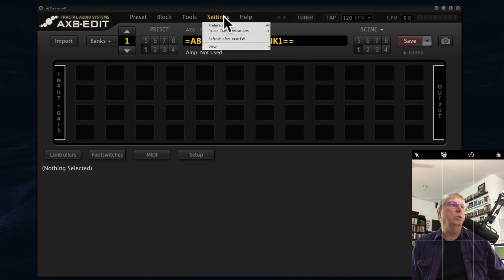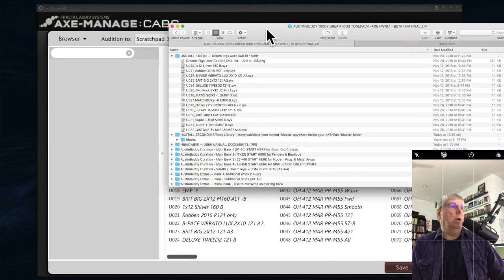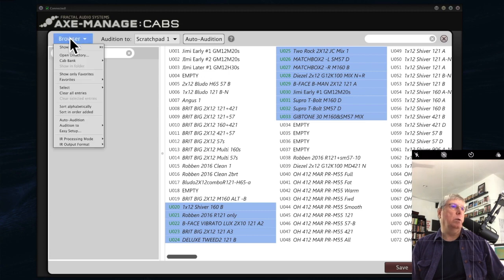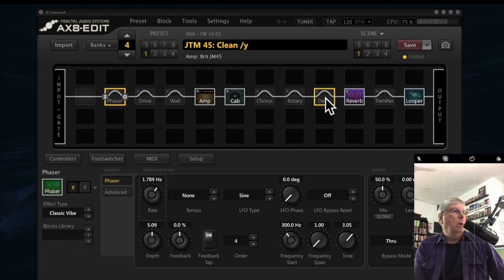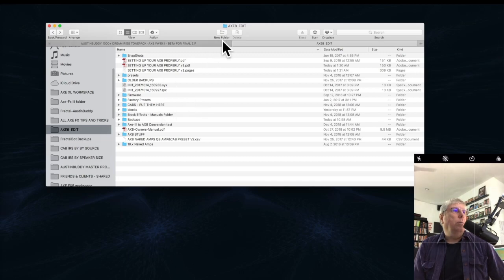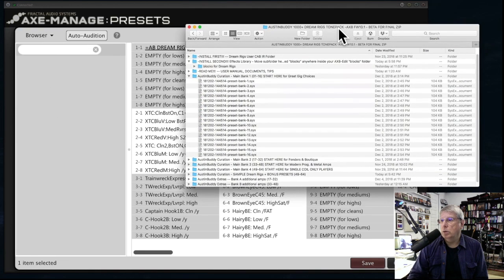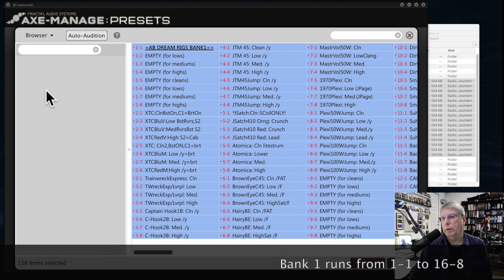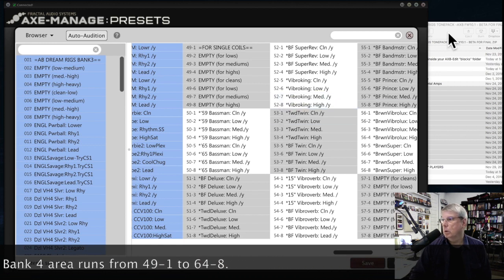AUSTIN BUDDY'S DREAM RIGS 1000+ TONEPACK FOR AX8 TUTORIAL #4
Part 4 covers how to load the provided 14 User Cabs first, then the included Effects Block Library, and finally how ot use Ax8-Edit Preset Manager to load the four main preset banks (there are two extra banks also available, for a total of six banks altogether, but only up to four will fit in the AX8 at a given time).

The DreamRigs for AX8 is the latest Fractal AX8 preset collection from AustinBuddy. It builds on the popular 700+ Naked Amps TonePack by providing a clean, low gain, medium gain/rhythm and a high gain or lead tone for most every amp model available in the AX8.

It includes foot switch assignments for boost and switching between humbucker and single coil guitars and was primarily dialed-in for live stage playing and gigs, but can be used for recording also.  This TonePack tool helps you assemble your OWN "Dream Rig" for live playing by auditioning and selecting your favorites tones, and is suitable for most every guitar genre of music.

Spend less time programming and more time playing great sounds! AustinBuddy's 1000+ DreamRigs Tonepack for AX8 is available